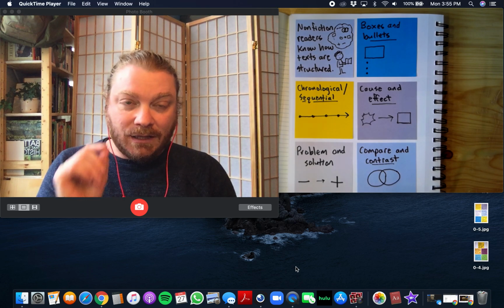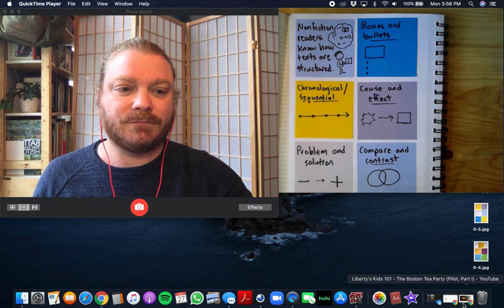Reading History Session 2: Readers Use Text Structures to Organize Incoming Information and Notes